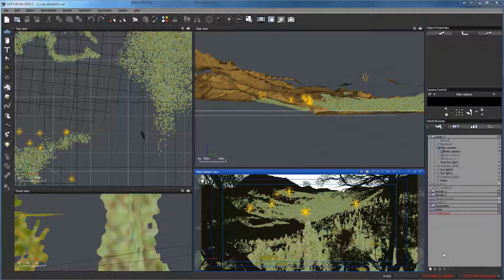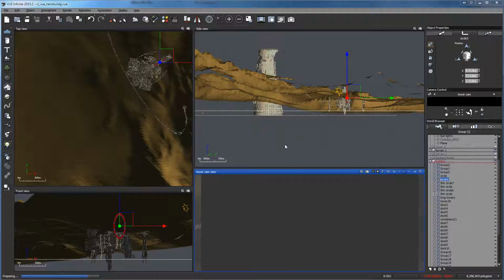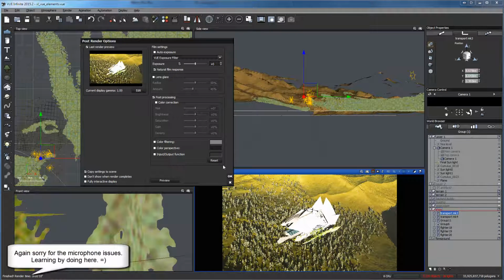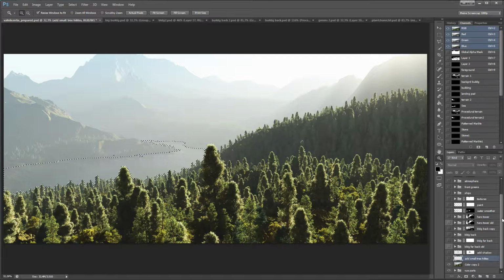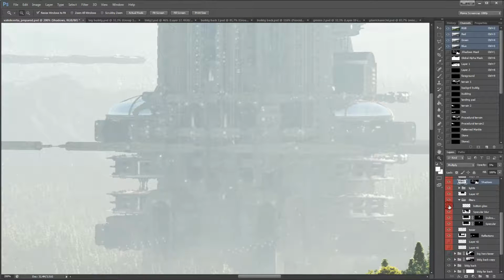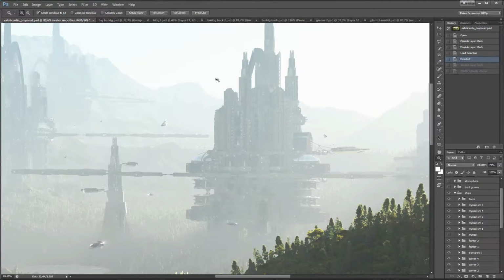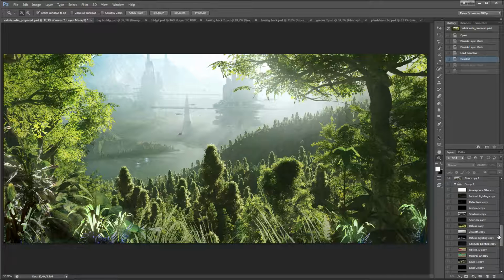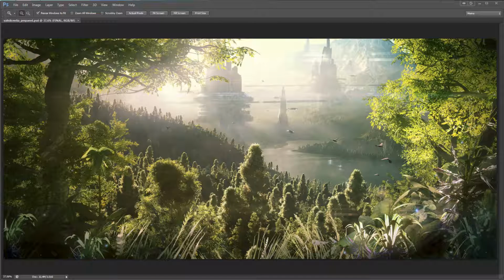Walkthrough & Deconstruction of Valis Licentia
Here we have a video where I try to explain the creative process behind one of my pictures. This is also my first try in creating a video like this. So it's a little rough around the edges. If you make it through the entire thing and don't get bored by my rather boring voice... bravo! I sincerly salute you. :D